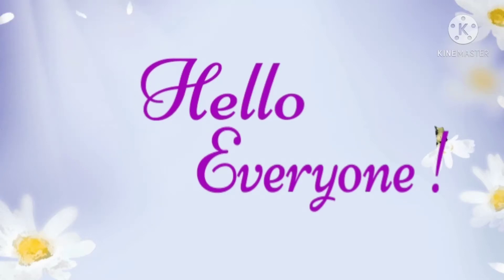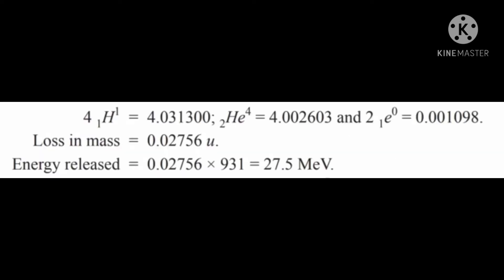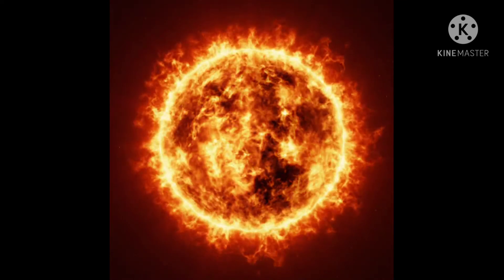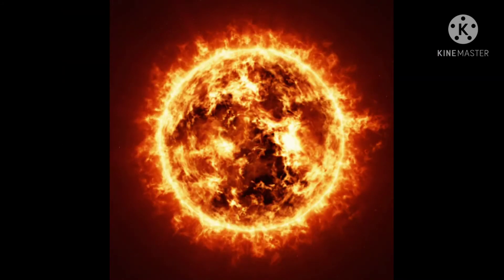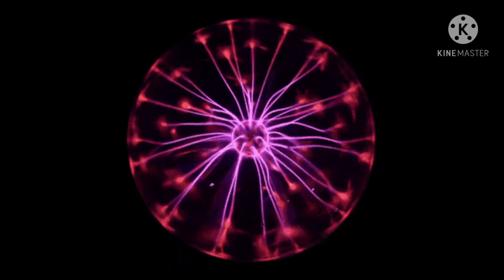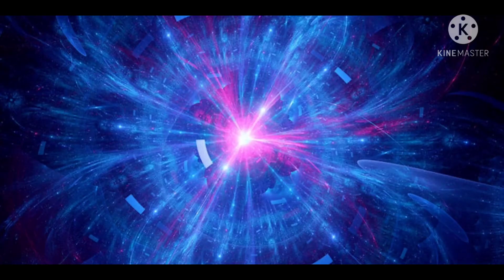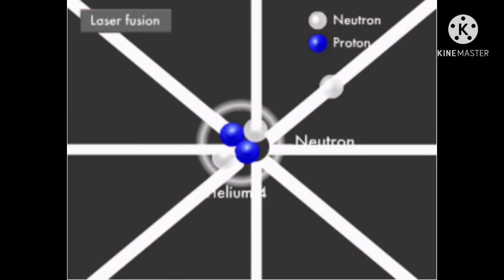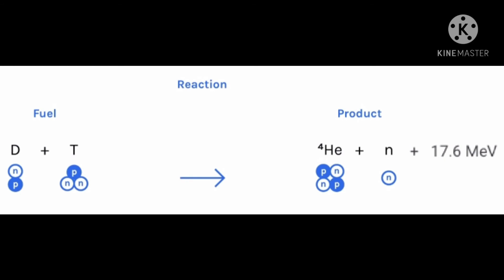Nuclear Fusing with Lasers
Laser fusion, also known as 'inertial confinement fusion', is a method of initiating nuclear fusion reactions through heating, and compressing, fuel targets in the form of pellets containing deuterium and tritium.

It is one of the most-promising approaches to achieving controlled thermonuclear fusion. Think of laser fusion as being similar to that of the internal combustion engine approach to release nuclear fusion energy.

Laser fusion attempts to achieve nuclear fusion in small pellets of deuterium-tritium mixture at high energy density.

During laser fusion, small pellets of deuterium-tritium (DT) isotopes are introduced into a blast chamber where the pellets are compressed to high densities using an intense laser.